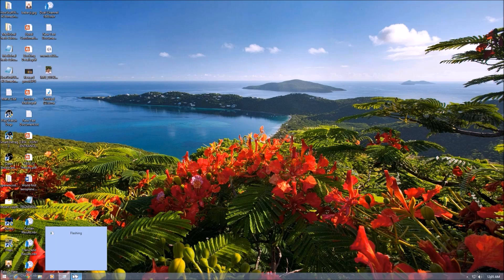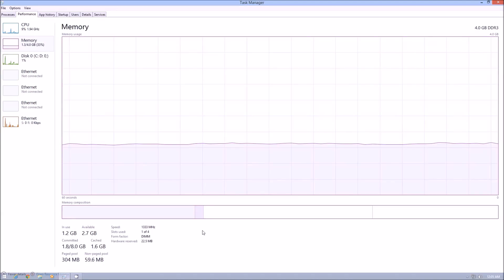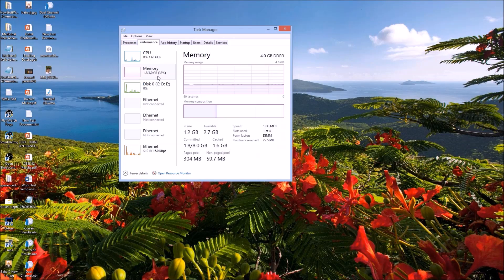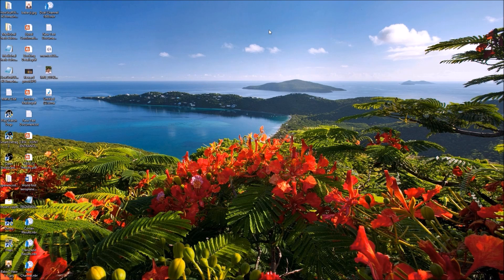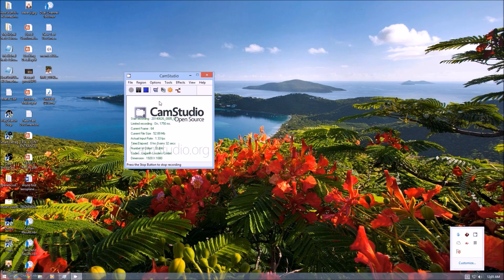Optimize Watch Dogs to run smoothly without lags on 4GB Ram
In this video I will show you how to optimize Watch Dogs to run smoothly on your device if you have low-end PC or have 4 GB RAM which is less then minimum system requirements.

You can watch Gameplay in middle of the video which will show you that how smoothly game is running for me on 4GB of RAM. You should also know that your CPU or GPU should not be bottleneck otherwise fixing RAM issues will not remove lags. Running game as administrator or increasing priority in Task manager is not going to help you run game smoothly. This method shown in video is effective way.

PC Specs:
AMD A8 3850 APU @3.6Ghz
Corasir 4 GB DDR3 RAm @1333 Mhz
Sapphire R7 260x 2 GB Gddr5 @1175 Core clock and @1625 Memory Clock.

Watch Dogs Minimum System Requirements
CPU:  Intel Core 2 Quad Q8400 @ 2.66Ghz or AMD Phenom II X4 940 @ 3.0Ghz
RAM:6 GB
OS: Windows Vista (SP2), Windows 7 (SP1) or Windows 8 (64 bit only)
Video Card: DirectX 11 graphics card with 1 GB Video RAM - Nvidia Geforce GTX 460 or AMD Radeon HD 5770 / Intel Iris Pro HD 5200
Sound Card: Yes

About Game:
atch Dogs (stylized as WATCH_DOGS) is a 2014 open world action-adventure video game developed by Ubisoft Montreal and published by Ubisoft. It was released on 27 May 2014 for Microsoft Windows, the PlayStation 3, PlayStation 4, Xbox 360 and Xbox One, with a Wii U version planned for release in the fourth quarter of 2014. Set within a fictionalized version of Chicago, Illinois, the single-player story follows a hacker and his efforts to seek revenge after the accidental death of his niece. The open world design lets players freely roam Chicago, which includes the urban city, open countryside, and slums.

The game is played from a third-person perspective and its world is navigated on-foot or by vehicle. Players control Aiden Pearce, a highly skilled grey hat hacker who can hack into the "ctOS", a centralized operating system which manages the hyper-connected city of Chicago, and formed after a Northeast blackout of 2003 was caused by hacker. Players can choose to play as criminals or vigilantes. An online multiplayer mode is also provided in the game, allowing up to eight players to engage in both cooperative and competitive gameplay in a recreation of the single-player setting.